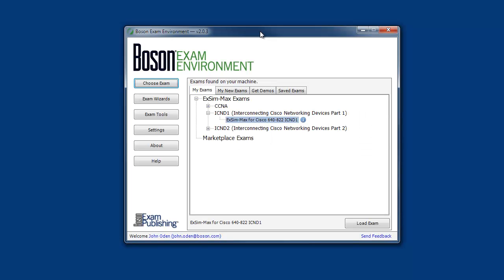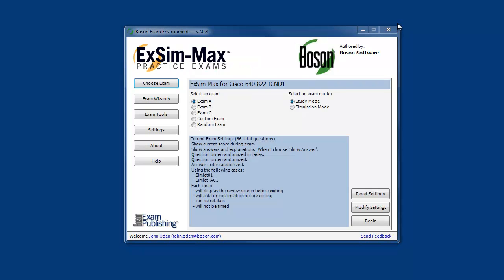ICND1 640-822 Practice Exam - Boson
An overview of the Boson 640-822 ICND1 Practice Exam. Includes three unique exam simulations and the ExSim-Max Money Back Guarantee.